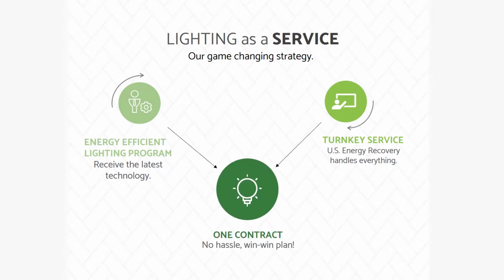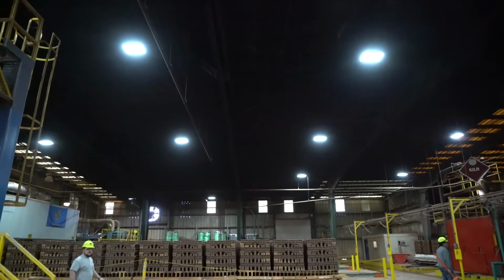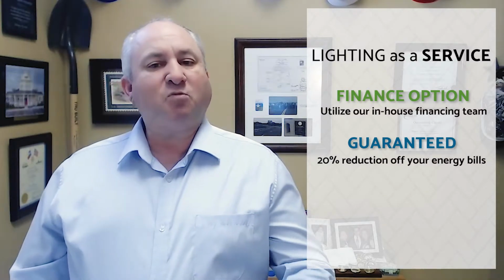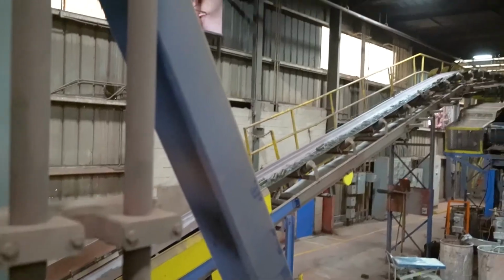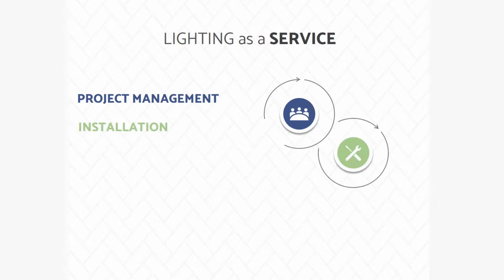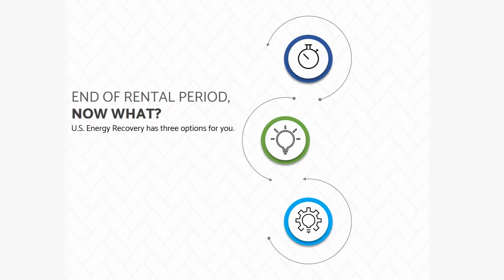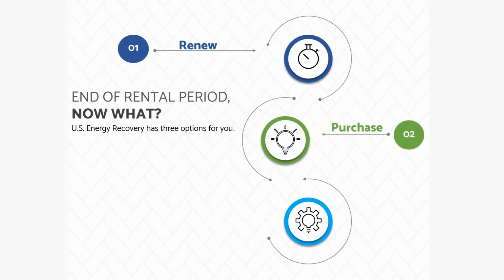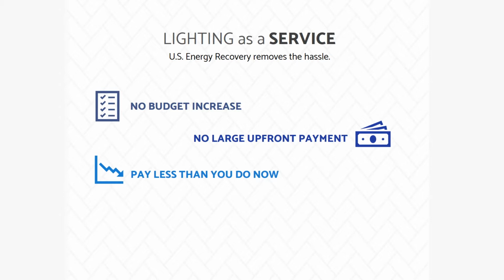Lighting as a Service Means A No Hassle Lighting Solution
With Lighting as a Service, U.S. Energy Recovery makes your lighting project a win-win combining turnkey service and an energy efficient lighting program all under one contract!

U. S. Energy Recovery wants your industrial lighting project to start today with no money down, making your LED lighting project possible and you can immediately start seeing your energy savings today! This is a rental service to you, as we install, own and maintain your lights.

We work with the latest technology, offer financing options, with little, to no hassle to your facility day to day production. Watch your utility bill go down with the quickest ROI by simply converting to LED lighting. With a quick retrofit of your current lights to LED, you'll not regret partnering with US Energy Recovery.

Hi , my name is Chris with U.S. Energy Recovery and I'm excited to tell you about a great new offering we have in place that will allow you to do your lighting project today, without having to spend any money upfront.

Lighting-as-a-Service combines your energy-efficient lighting project in addition to the service portion that comes with it into one contract. The Lighting-as-a-Service model is a game-changer in the way it aligns and incentivizes both service providers, us, and, you, the customer to deploy the most energy-efficient lighting systems available. Not only creating an immediate boost and net operating income for you, but also saving significant amounts of energy and taking a big bite out of the building's carbon footprint.

So what is Lighting-as-a-Service? Lighting as a Service is a financing option where we start off by guaranteeing you a minimum of a 20% reduction off your energy bills. This becomes more like a subscription service for your lighting project instead of just a capital expense. U.S. Energy Recovery will install, own and maintain the equipment, providing a rental to you. Because this is a rental, it includes your maintenance for the full term of the service project.

This can now be in most cases considered an off-balance-sheet transaction and just written as a monthly expense payment. There's no down payment, no money out-of-pocket to have your project installed.

This is a 100% turnkey solution that includes project management, install, recycling of your old lighting, warranty, and maintenance for the full term of your contract. You then use a portion of your monthly energy savings to make the lease payments creating positive cash flow for month one.

So what happens at the end of the rental period? This is a question that we get asked quite often, and you'll have three options:

1. Renew, extend your maintenance contract.
2. You can purchase the lighting for the fair market value at that time; or
3. You can upgrade to the latest technology.

Lighting-as-a-Service solves the problem of paying a large sum upfront for your lighting retrofit. By using Lighting-as-a-Service you don't have to spend countless hours convincing management to up your budget so you can afford the retrofit upfront. Instead you just pay a monthly fee that's less than the amount that you're currently paying and we handle the warranty and maintenance as well.

U.S. Energy Recovery will determine the monthly energy savings and then structure the monthly payments within that savings range and provides you with a 20% overall energy savings each month. All of this is still done with no money upfront and nothing out-of-pocket to get started.